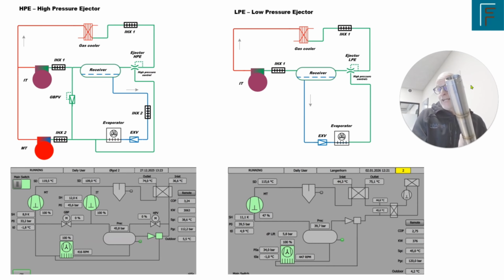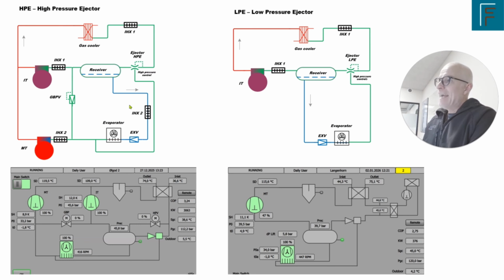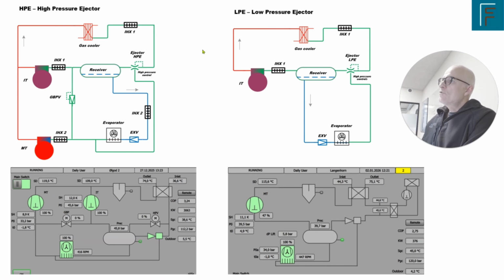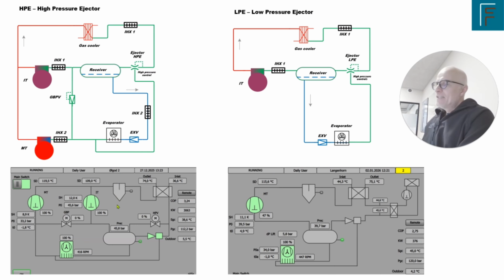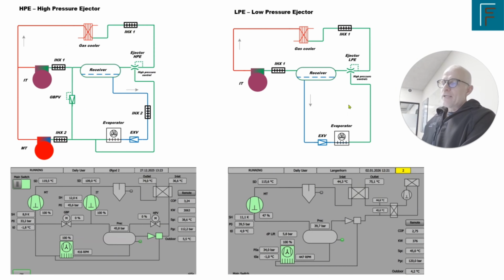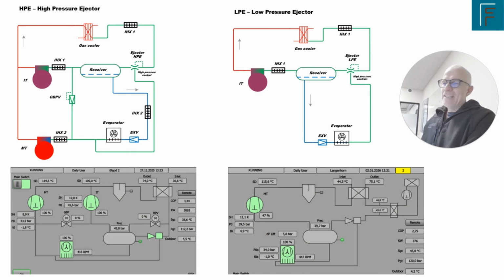FENeject - Explanation of high- and low-lift ejectors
📍 Address: Rokhøj 7, 8520 Lystrup, Denmark